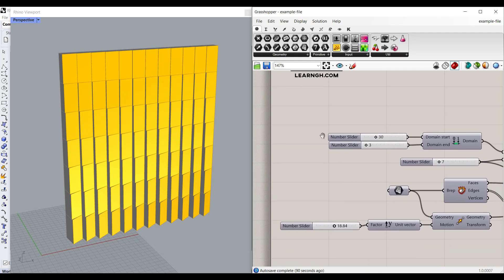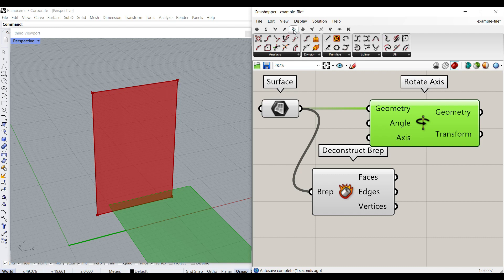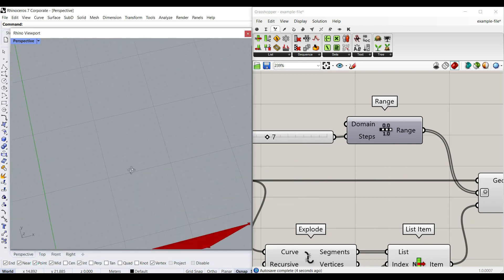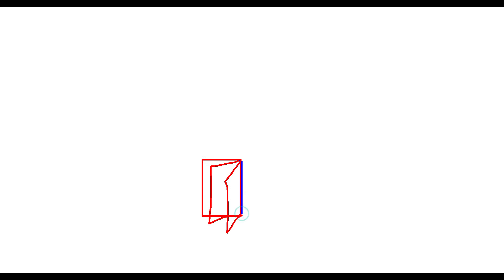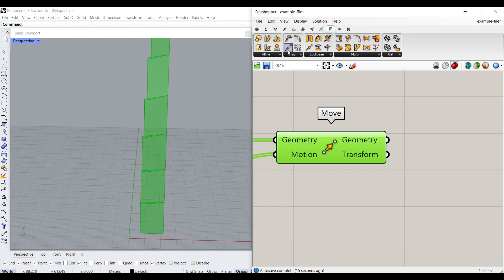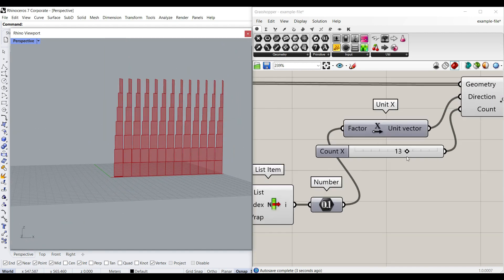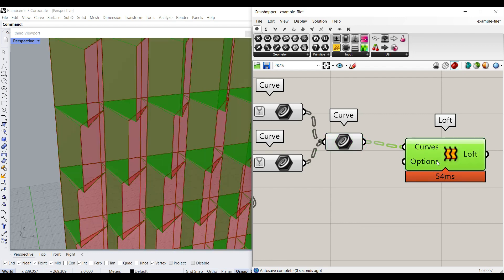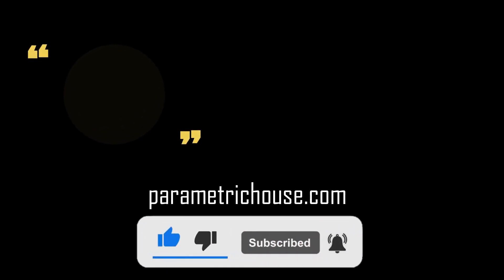Grasshopper Tutorial For Beginners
In this Grasshopper tutorial for beginners you will learn how to make a series of rotating modules by gradually rotating a face around its axis .